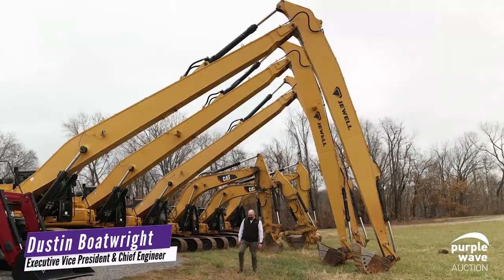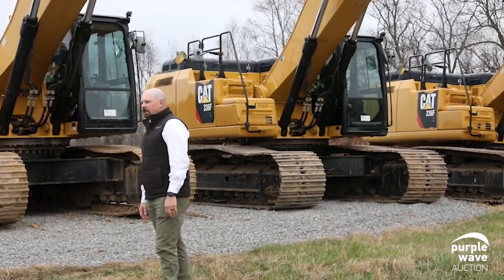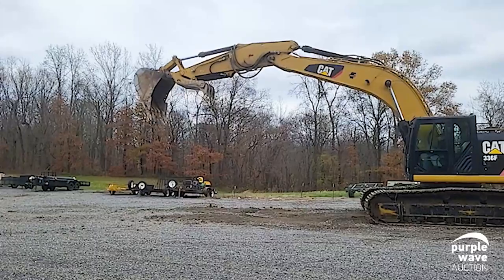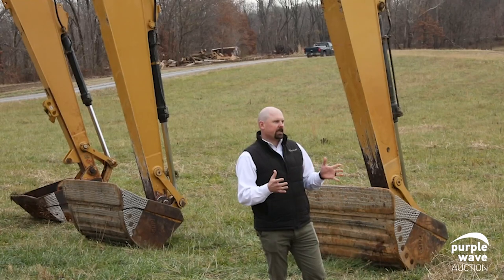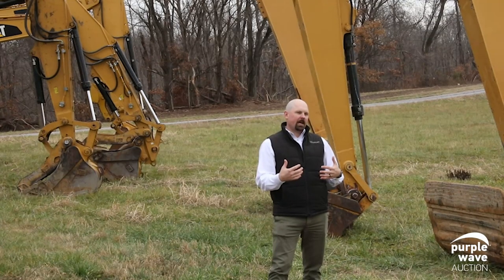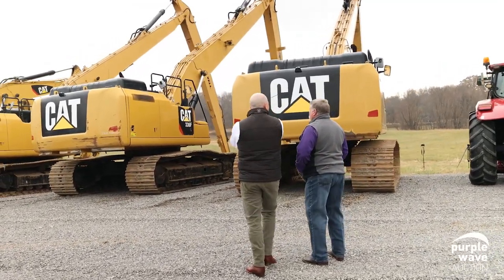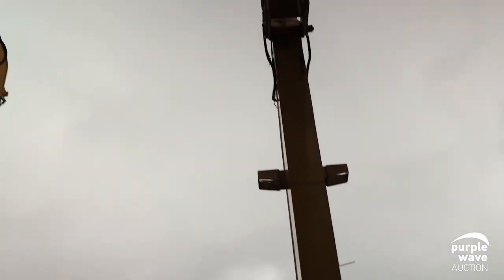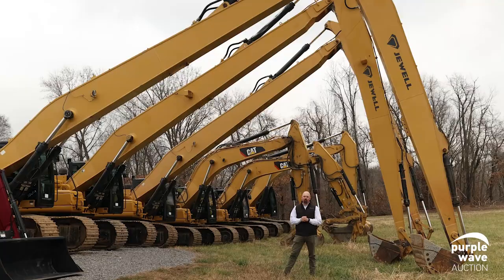Little River Drainage District Story + Purple Wave Auction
Celebrate the incredible journey of Little River Drainage District and its profound influence on the southeastern Missouri region! Discover Dustin Boatwright's fascinating insights into their approach to bulk buying and selling, their equipment maintenance practices, and the exceptional design of their excavators. Don't miss this opportunity to own a piece of their legacy! BID NOW auction closes on December 27th & 28th.